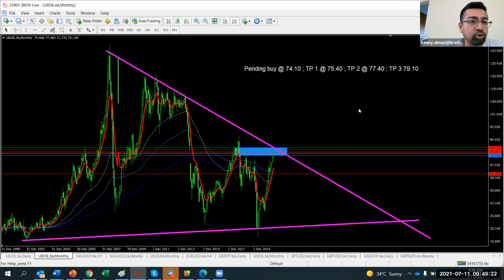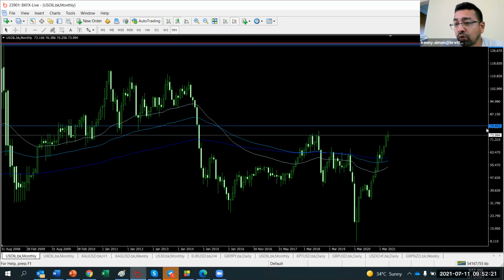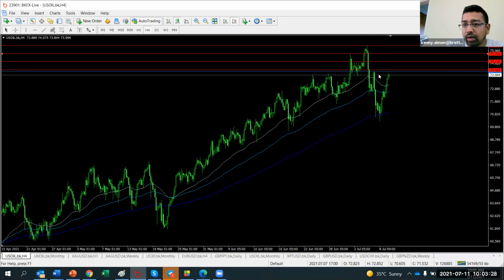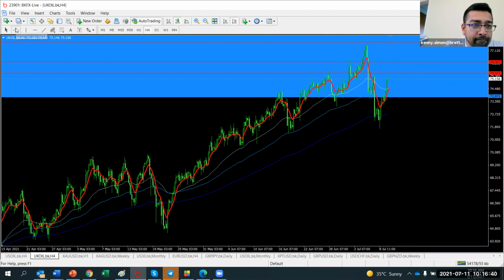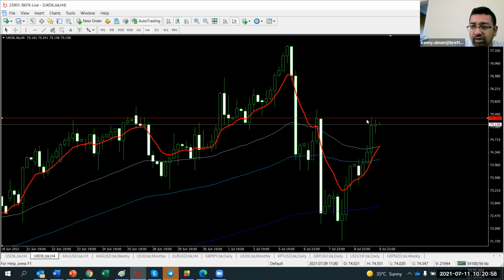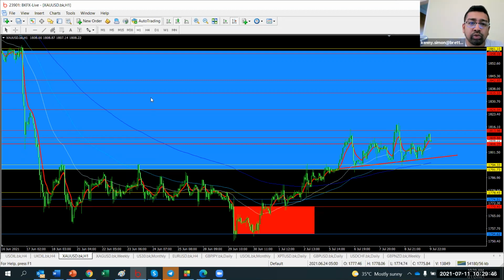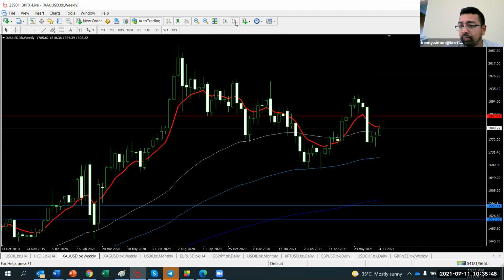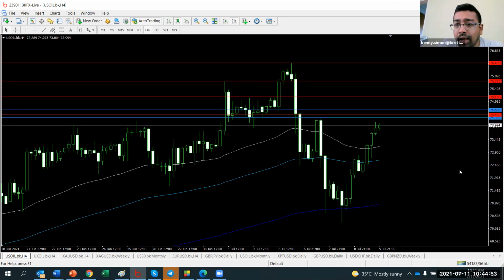Sunday's Webinar | Crude Oil Price | WTI Forecast & Analysis